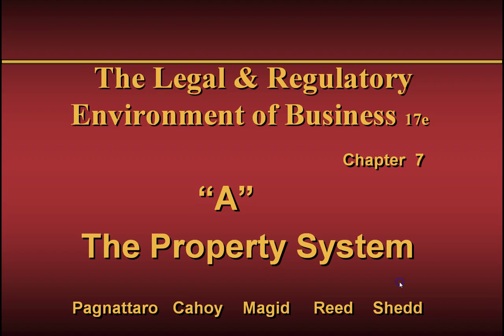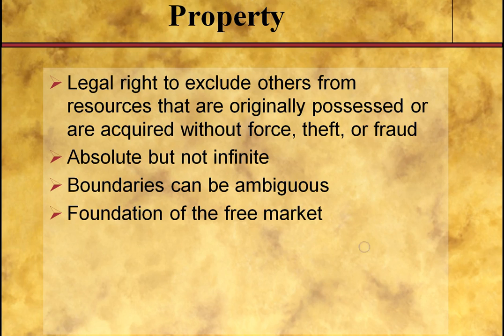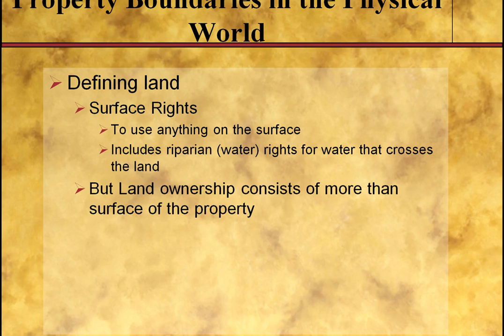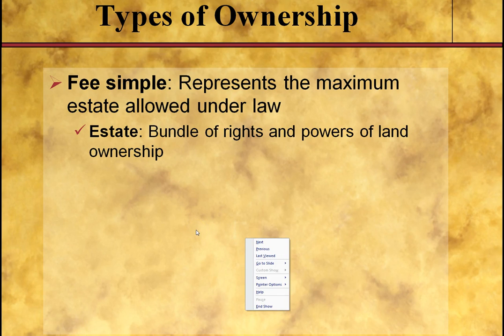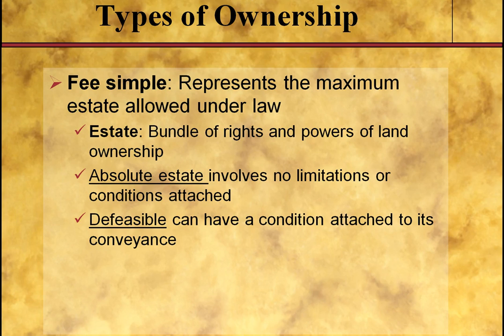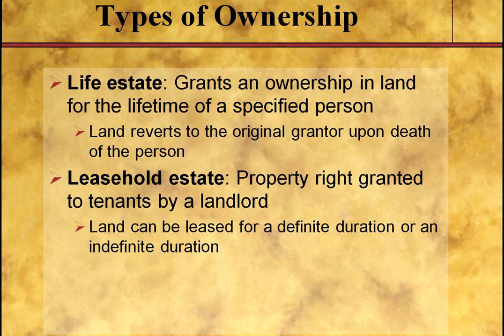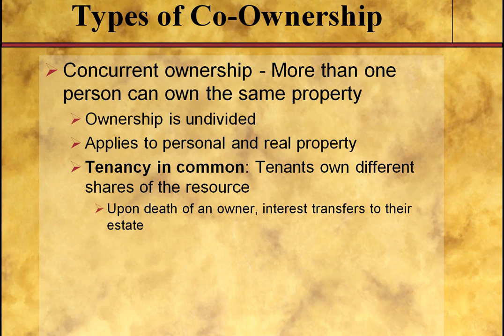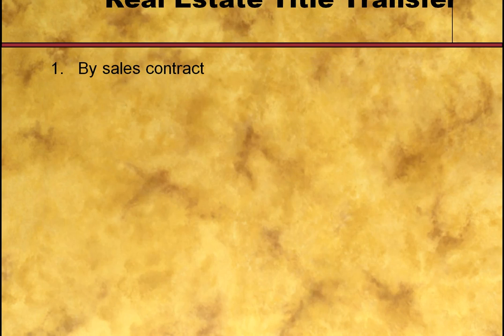Chapter #7 Property Part A